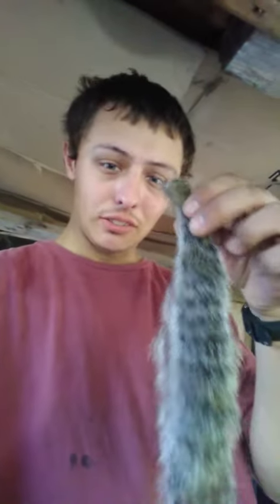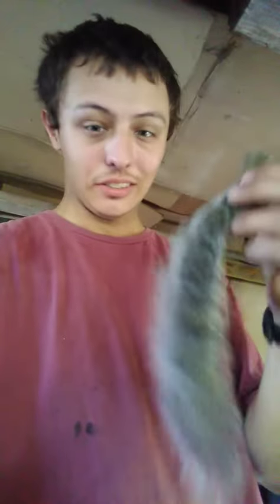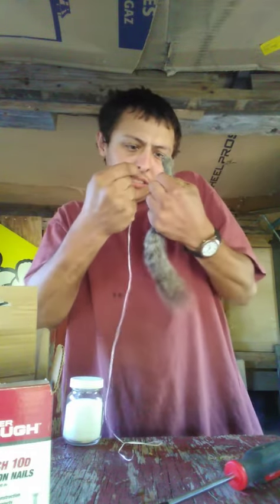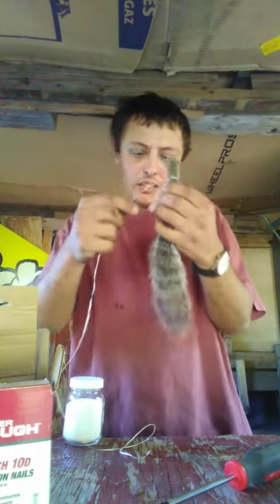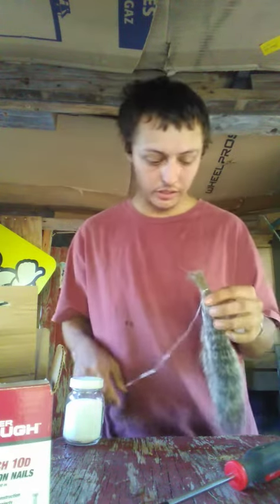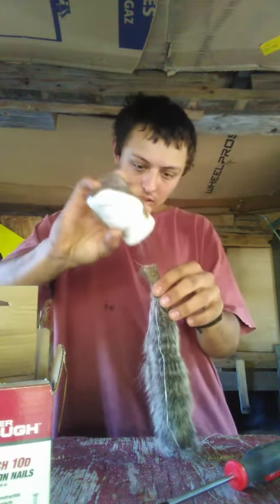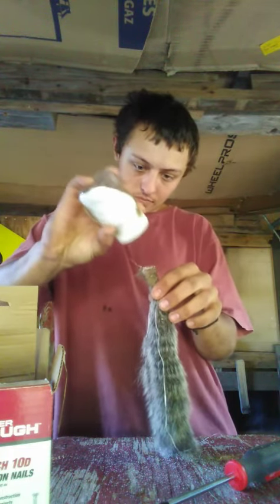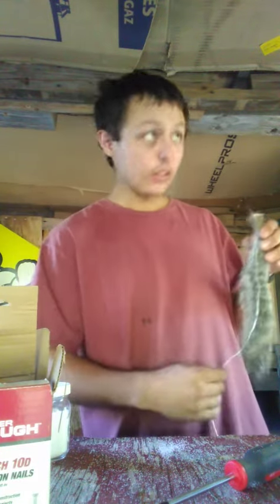How To: Drying Squirrel Tail